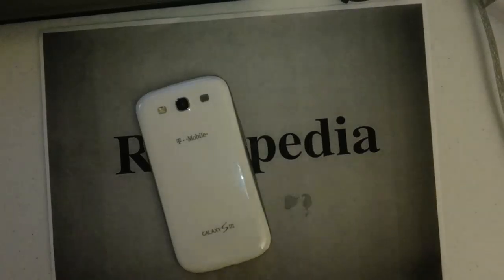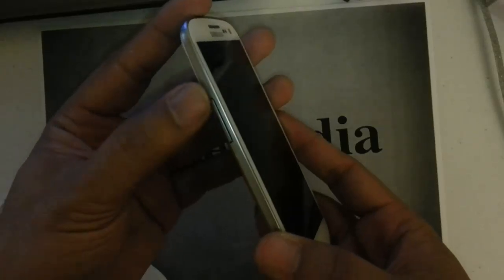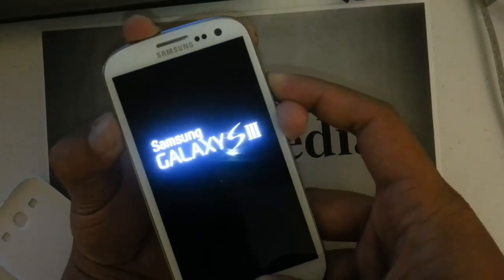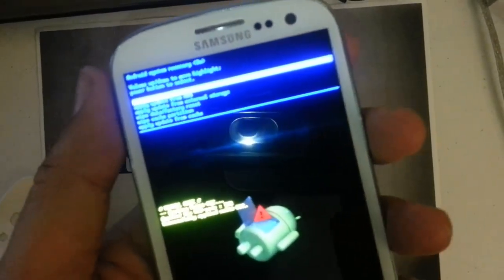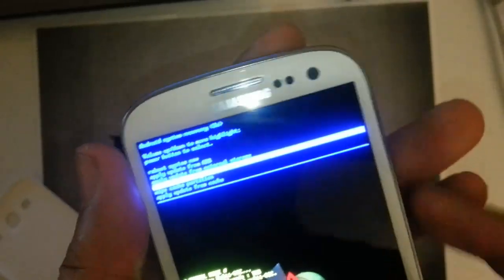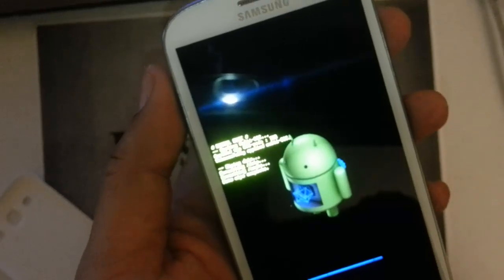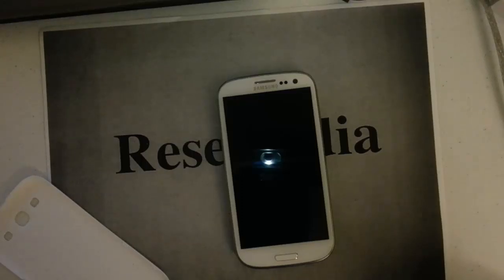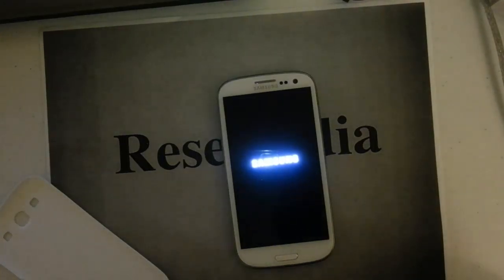Samsung Galaxy S3 T-mobile: HARD RESET PASSWORD REMOVAL FACTORY RESTORE how-to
How to Factory Restore Hard Reset or Password Remove for the Samsung Galaxy S III Tmobile

Bricked Phone?
Software Problems?

How to Hard Reset the Samsung Galaxy SIII T-mobile

1.   Power the device off.Remove and reinsert the battery.
2.   Press & Hold the Volume UP+Home Button+Power Button until you see the logo. Let go of the power button only.
3.   Wait a few second until you see the android, then you can release the other buttons.
4.   Press Volume Down to select Wipe Data/Factory Reset. Select with power button.
5.   Confirm on next screen by scrolling down to YES.
6.   Select reboot system now then press the Power button.
6. Done. Your Tmobile Samsung Galaxy S3 is now Factory Restored.